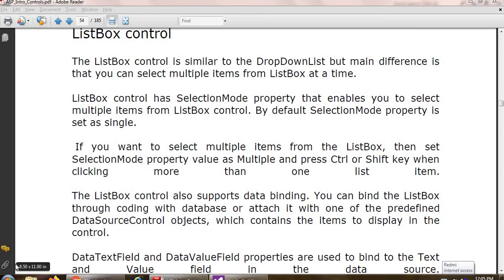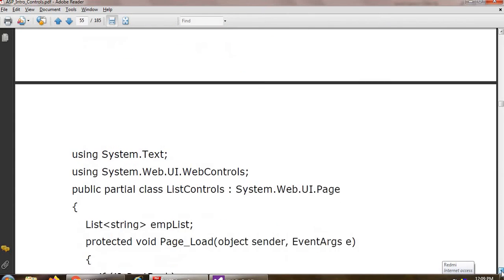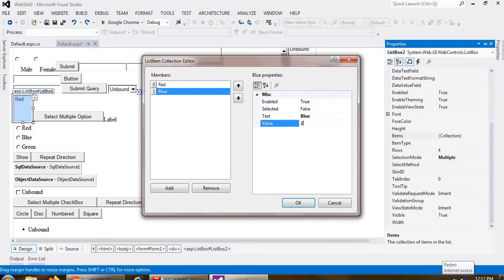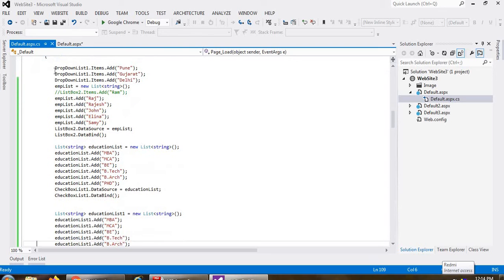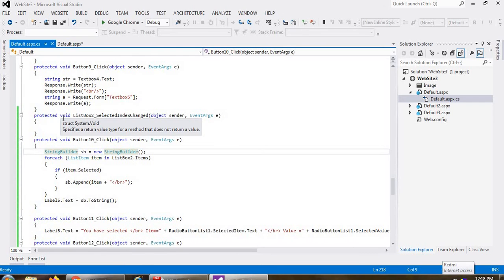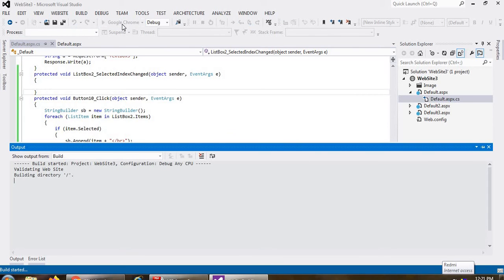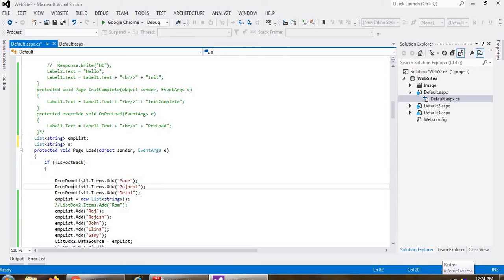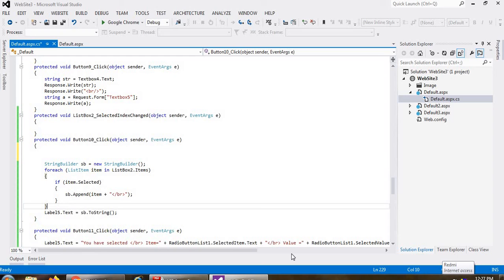Asp ListBox Control